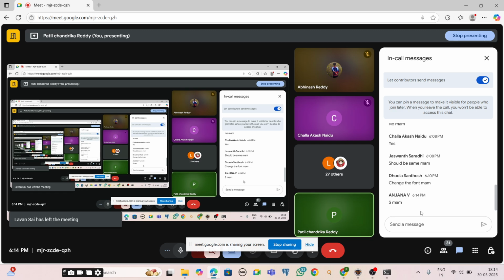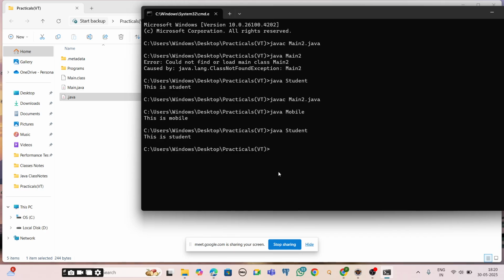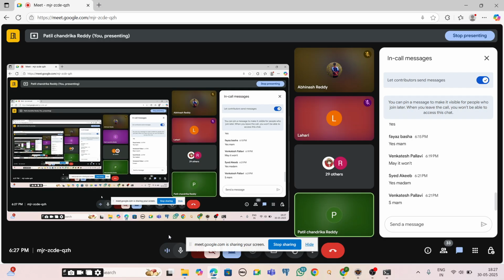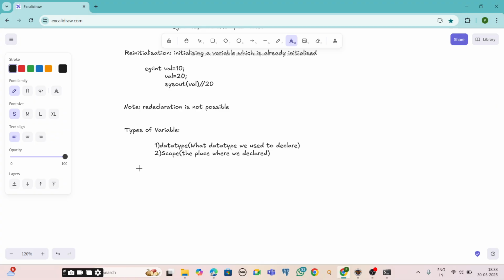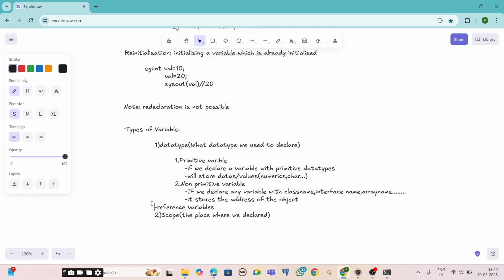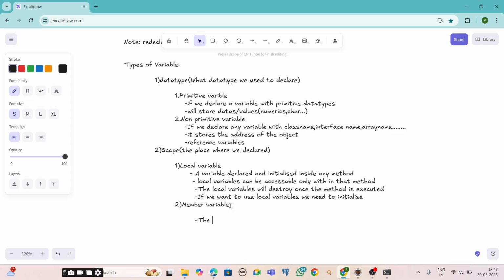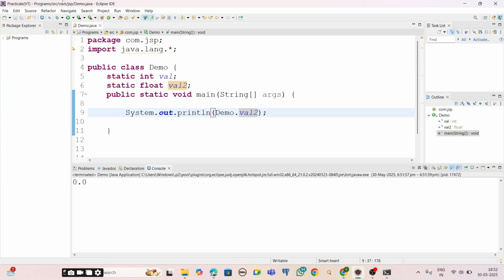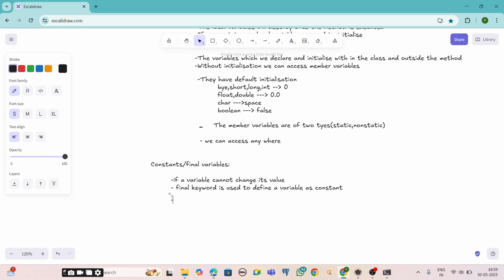VARIABLES, TYPES OF VARIABLES, CONSTANTS || DAY 04